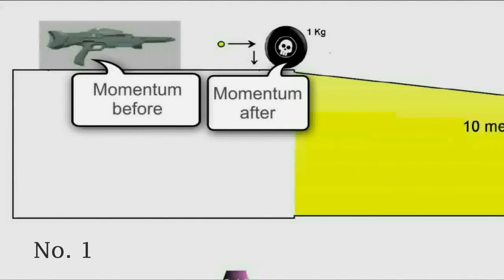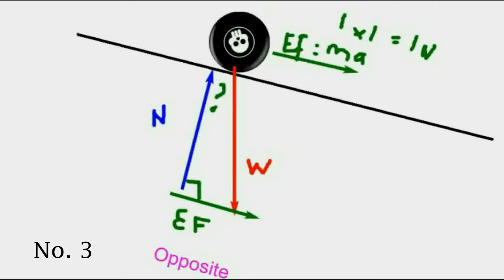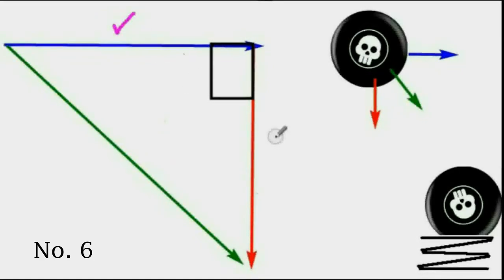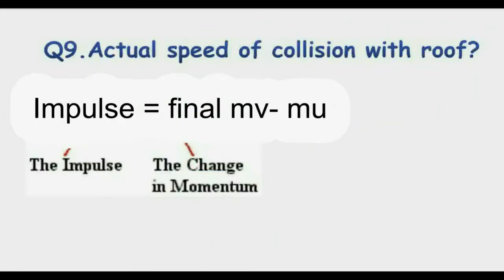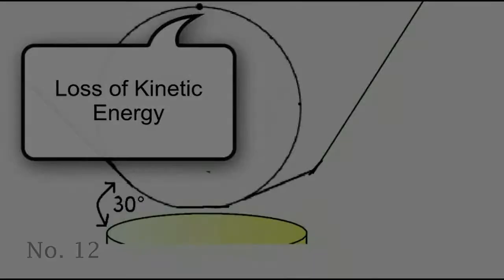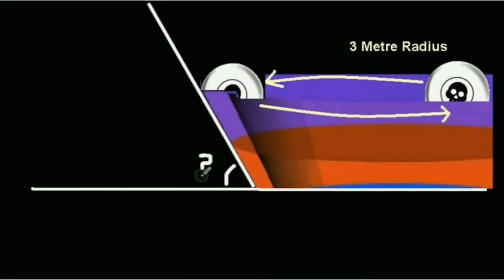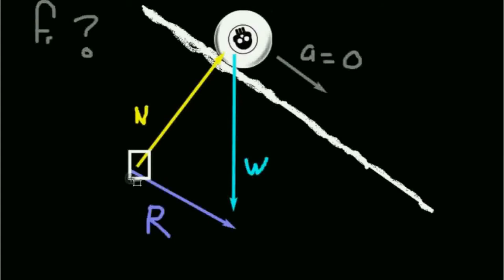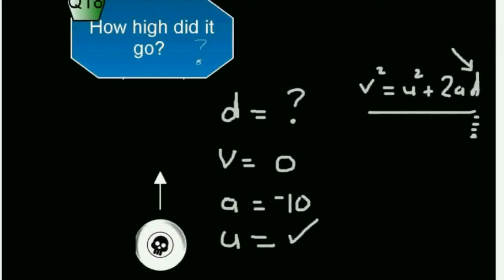mega motion physics poster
Final year high school physics project poster. In the vid, some hints are given to complete the 18 problems.